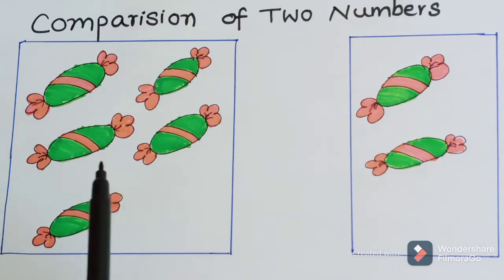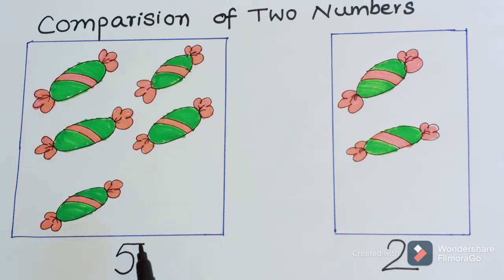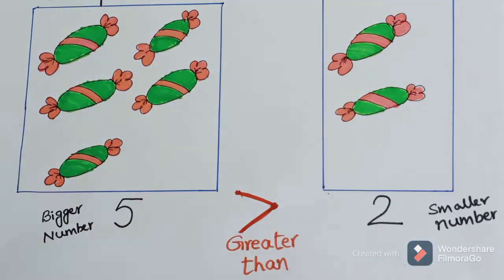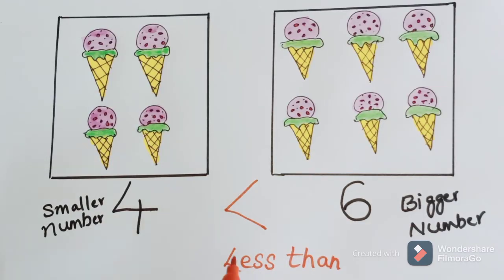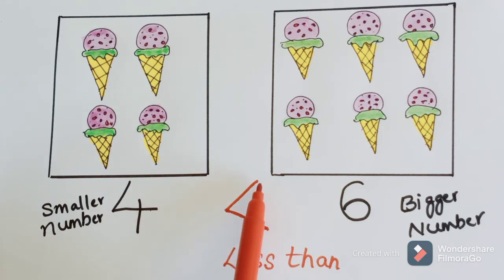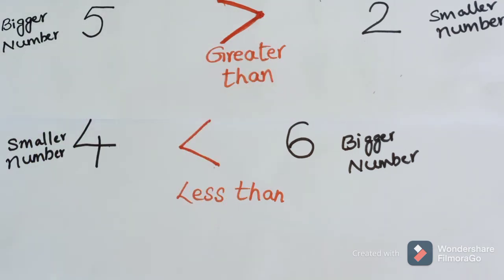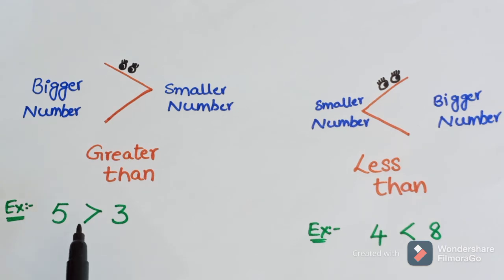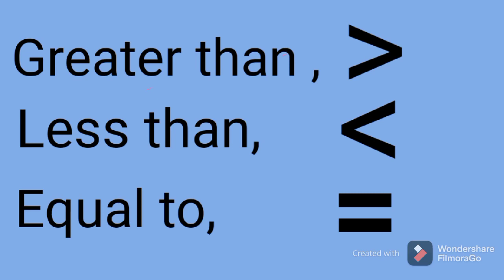Maths:Comparision of Numbers / Greater than, Less than, Equal to symbols for K.G and primary classes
This video is about the concept "Comparison of Numbers" for primary school children. Children will recognize the symbols "Greater than, Less than and Equal to" by comparing any two types of objects.

About this video : @Teaching and Learning

This video teach "How to introduce  greater than, less than and Equal to mathematical symbols?" for K.G and primary school children by showing real life examples.